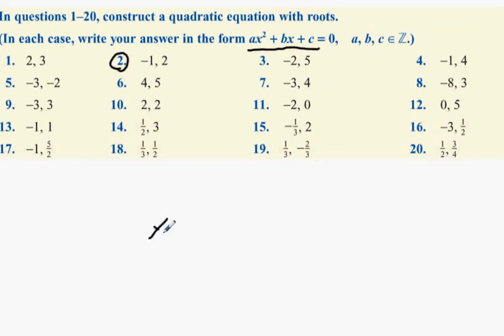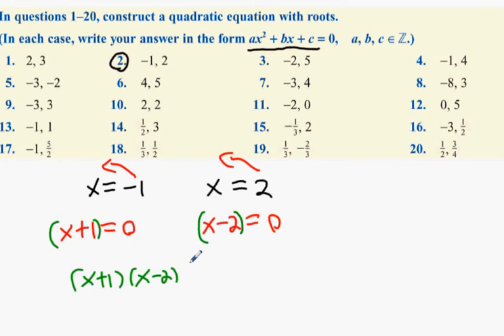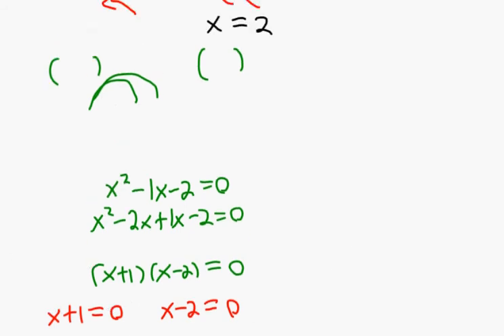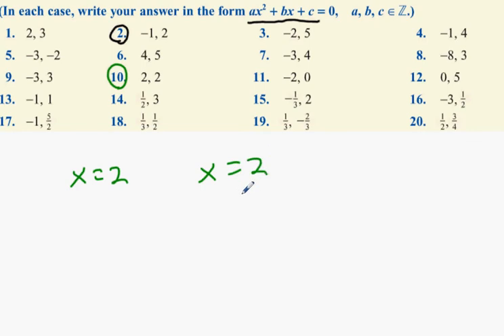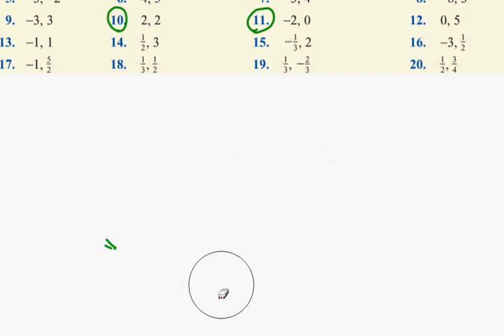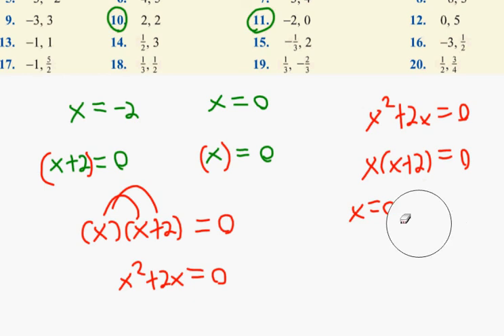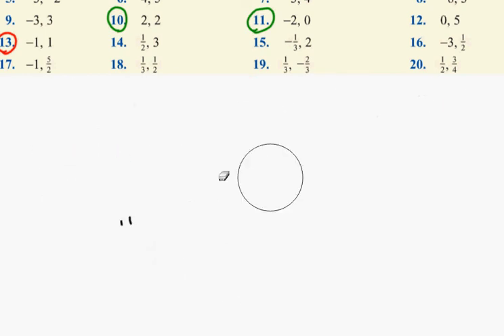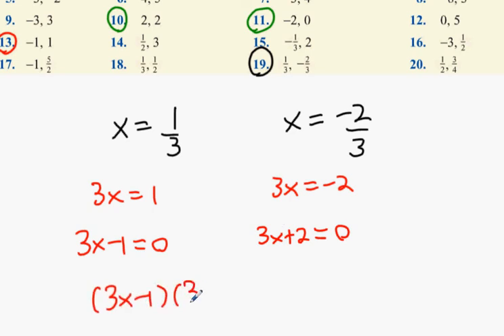5th algebra 1 10 q2q10q11q13q19